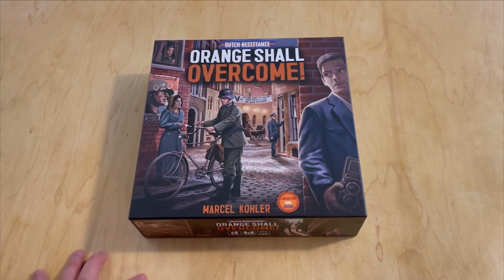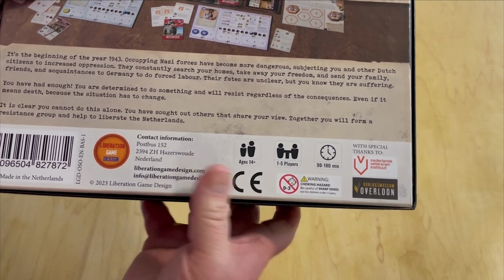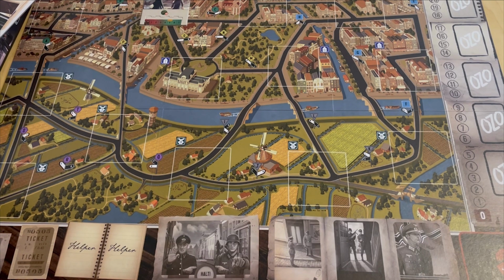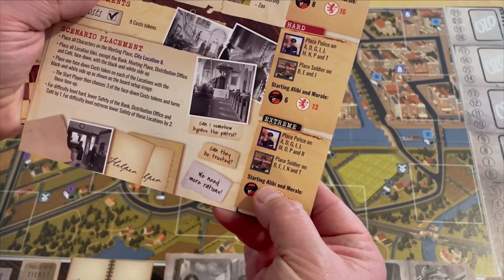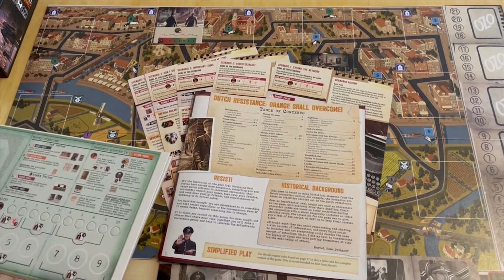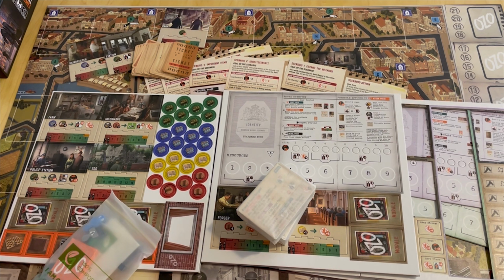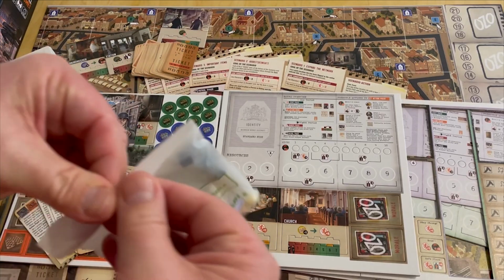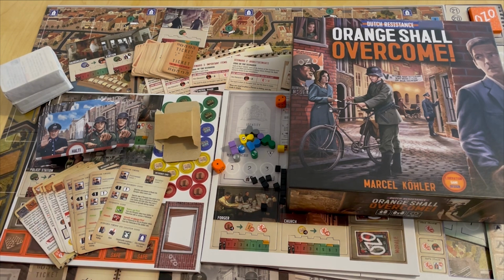Unboxing | Orange Shall Overcome | Liberation Game Design | The Players' Aid